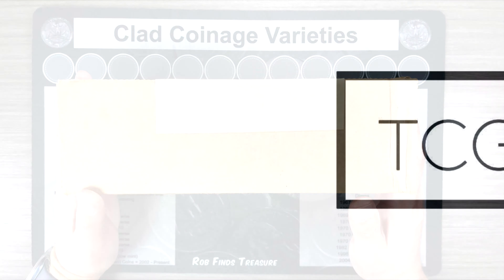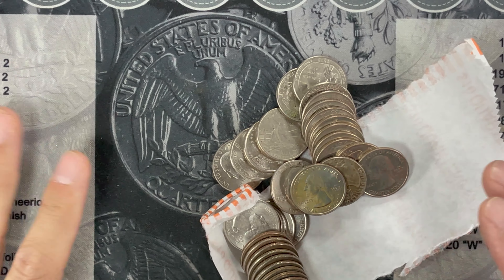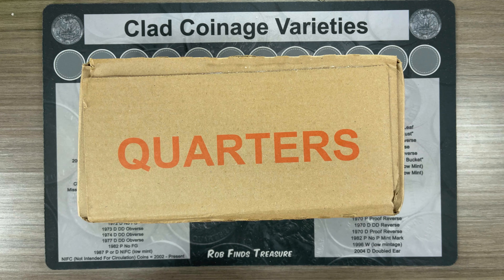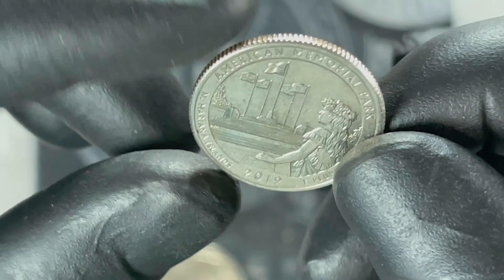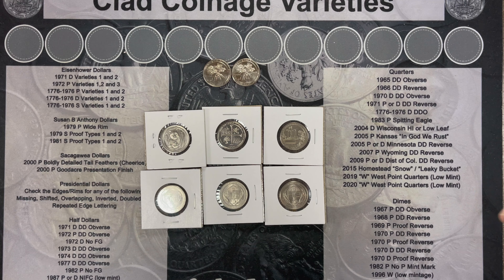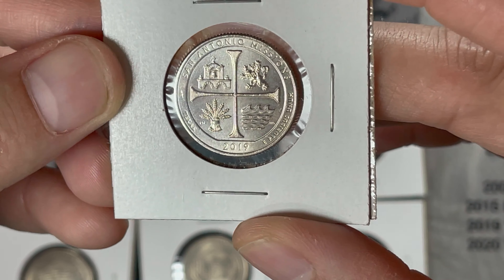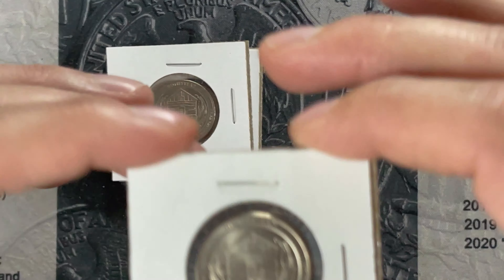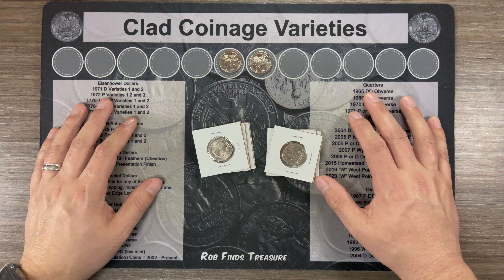2 Box Quarter Hunt!!!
Please join me for my latest quarter hunt.

TampaCoinGuy